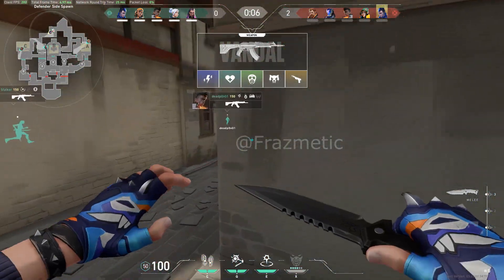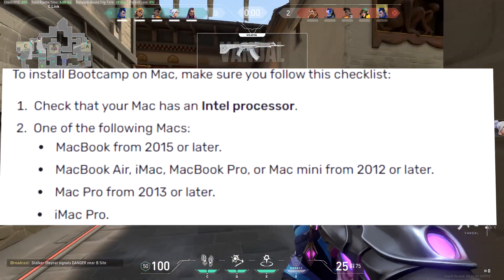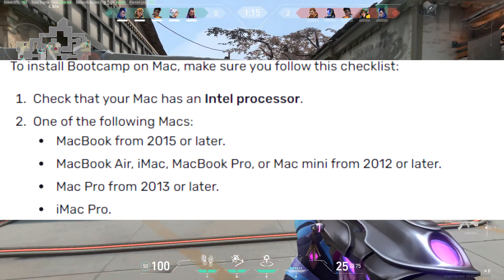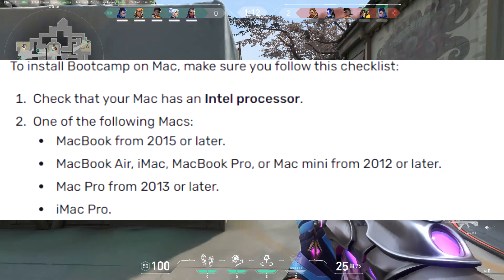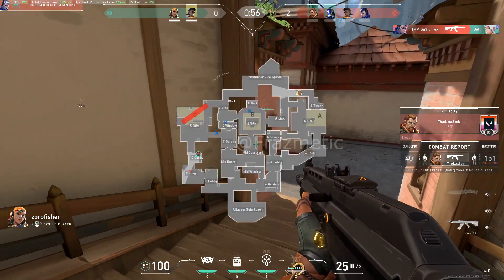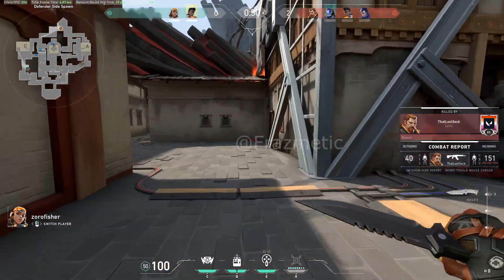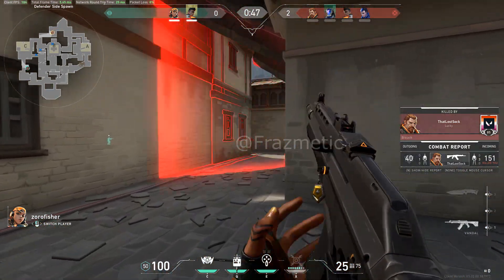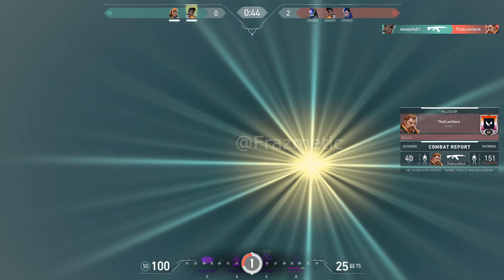Can Valorant Be Played ON MAC. How to download Valorant on MAC OS 2021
learn the easy way to download valorant on mac os. Very simple steps to be followed in order to play valorant on mac.
To install Bootcamp on Mac, make sure you follow this checklist:

Check that your Mac has an Intel processor.
One of the following Macs:
MacBook from 2015 or later.
MacBook Air, iMac, MacBook Pro, or Mac mini from 2012 or later.
Mac Pro from 2013 or later.
iMac Pro.
Make sure that you’ve got 64GB or more free space, but 128GB is recommended for a much smoother experience.
An external USB drive that has a storage space of 16GB, unless you’re using one of the following Macs with the El Capitan OS X:
MacBook Air from 2017 or later.
MacBook, MacBook Pro, or iMac from 2015 or later.
iMac Pro.
A 64- bit version (if this is your first time installing Windows onto your Mac, it will need to be a full version) of Windows 10 Home or Windows 10 Pro.
Head over to the official download page for Bootcamp.
Follow the other steps listed in the link above, and you’ll be able to play Valorant on Mac in no time!
This way, you essentially turn your Mac into a Windows PC and can proceed to download Valorant as normal from the official website.